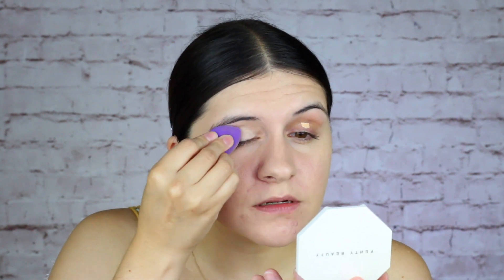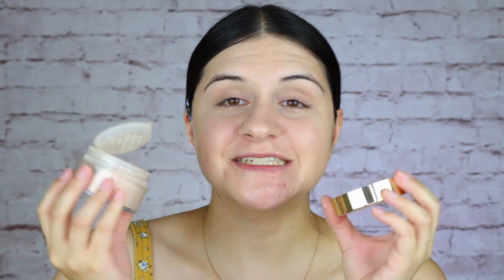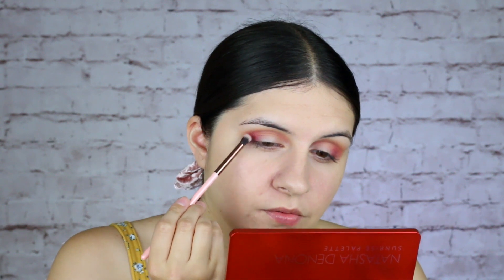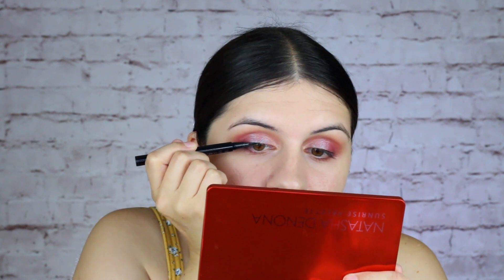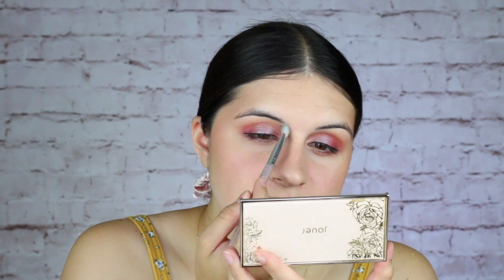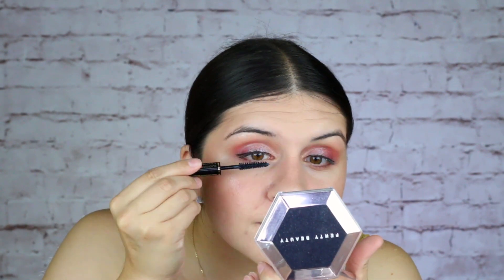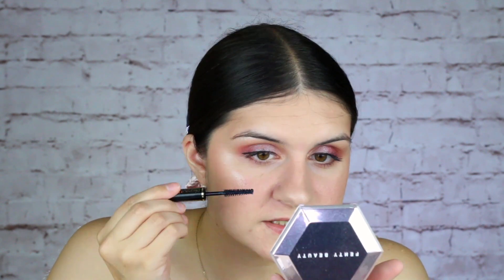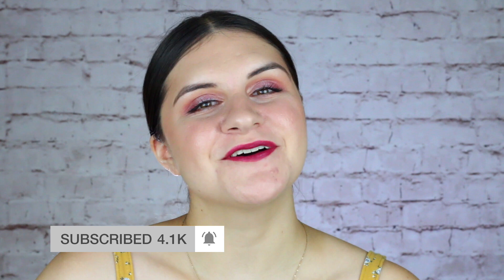SEPHORA VIB SALE TRY ON | Summer 2019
Today I am trying on all of the makeup products I purchased from the Sephora Summer Sale!  I have both high end and luxury products in this video.  I was so incredibly excited to try out all of these products because these products have been on my wishlist for quite a while. I also used some of my favorite/most recent Sephora purchases in this video as well!

xoxo,
Emelia

__________VIDEOS SUGGESTED___________

________________SOCIALS_________________

_________PRODUCTS FEATURED__________

AQUIS Lisse Luxe Hair Towel in Cloud Berry
FIRST AID BEAUTY Hello FAB Bendy Avocado Concealer in 2 Fair
FENTY BEAUTY BY RIHANNA Pro Filt'r Instant Retouch Setting Powder in Lavender
BITE BEAUTY Agave+ Daytime Vegan Lip Balm
NATASHA DENONA Sunrise Eyeshadow Palette
L'OREAL True Match Lumi Bronze It Bronzer in 01 Light
JOUER COSMETICS Blush Bouquet Dual Blush Palette in Adore
FENTY BEAUTY BY RIHANNA Diamond Bomb All-Over Diamond Veil
LANCÔME CILS BOOSTER XL Super-Enhancing Mascara Base
LANCÔME DÉFINICILS - High Definition Mascara
KAT VON D Signature Brow Precision Pencil in Dark Brown
DOSE OF COLORS Matte Liquid Lipstick in Berry Me

REAL TECHNIQUES Mini Miracle Complexion Sponge
MOPRHE X JACLYN JH03 Ride-or-Die Foundation Brush
MORPHE X JACLYN Under-Eye Powder Brush
TOO FACED Mr. Right – The Perfect Powder Brush

__________________MUSIC___________________

________________EQUIPMENT_________________

LIGHTING: LimoStudio 700W Photography Softbox Light Lighting Kit & Neewer 18" Dimmable Ring Light